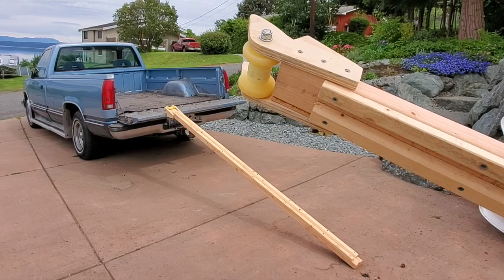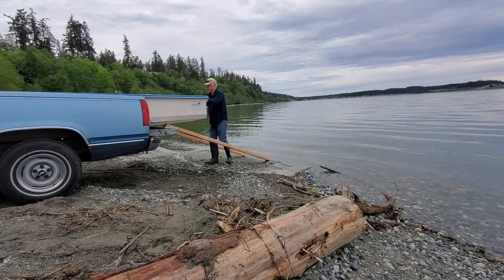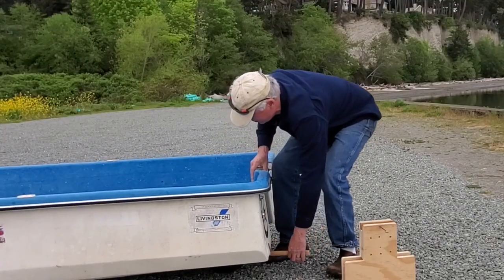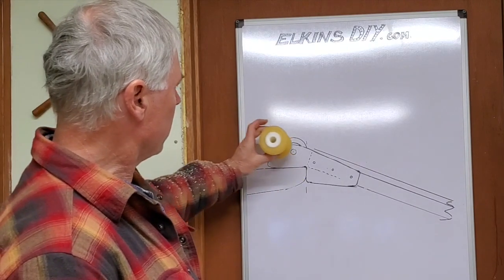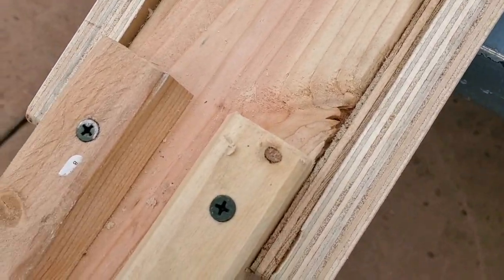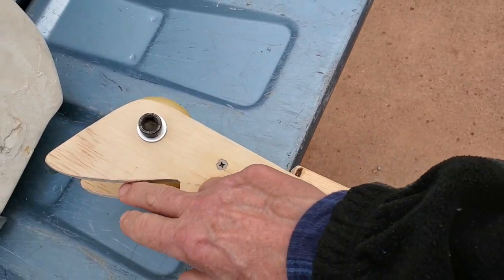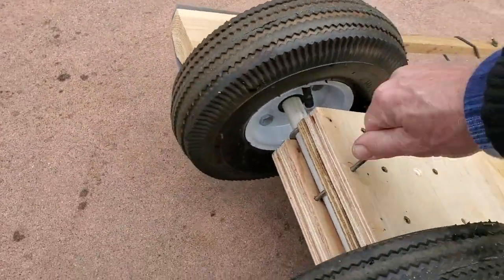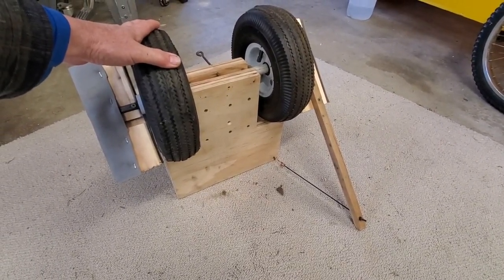Livingston boat ramps and dolly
Here is a ramp and dolly I built to assist me in loading and unloading my heavy Livingston boat eliminating the need of a trailer.